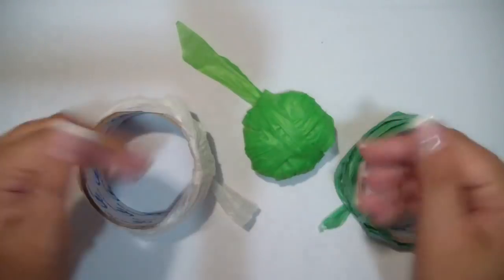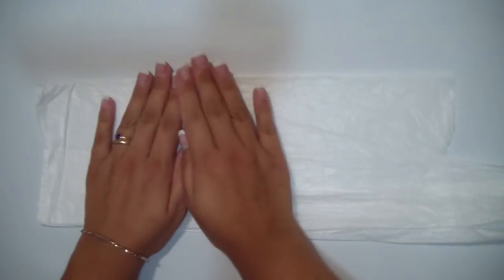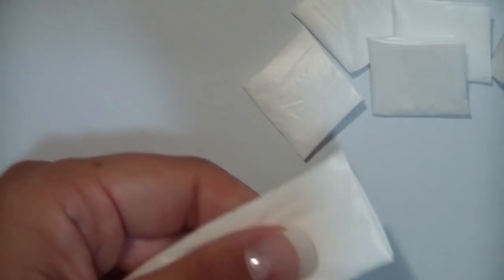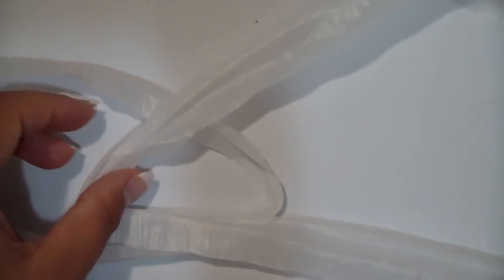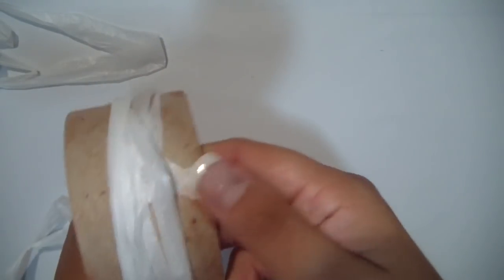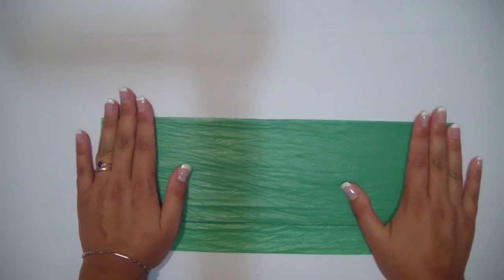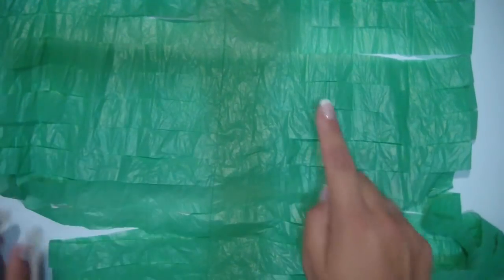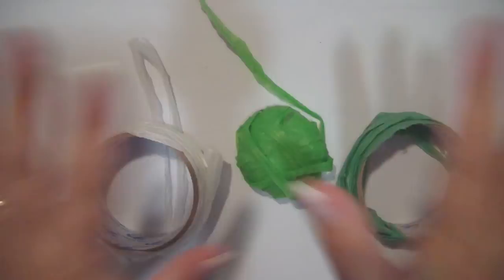Tutorial how to recycle plastic bags making PLARN (Plastic Yarn) - DIY Recycling Ideas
Hi FANTASTICS! This is a very simple video how to make PLARN (PLASTIC YARN) which is an amazing DIY idea to crochet a lot of beautiful things and at the same time RECYCLING plastic bags!
The MATERIALS you will need are just:
-PLASTIC BAGS
-SCISSORS